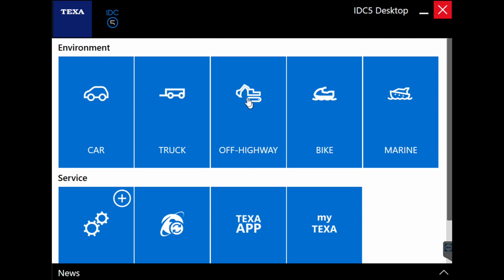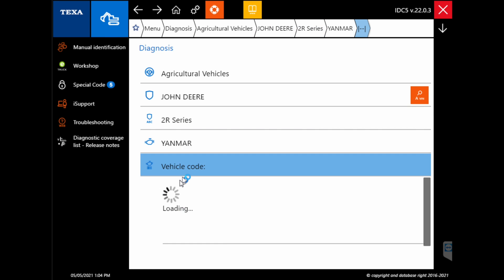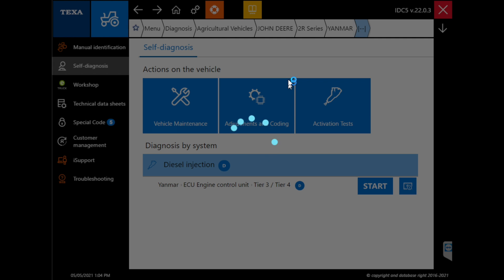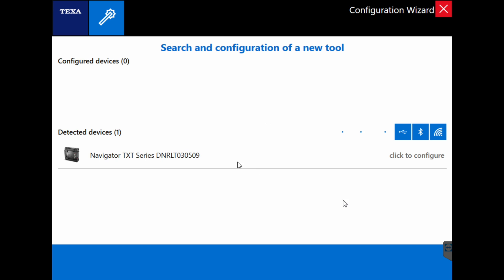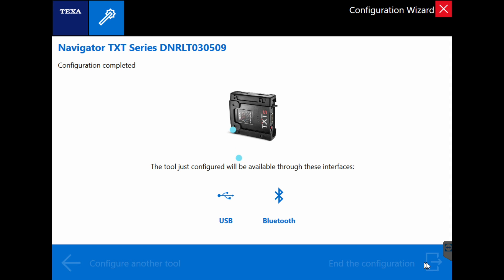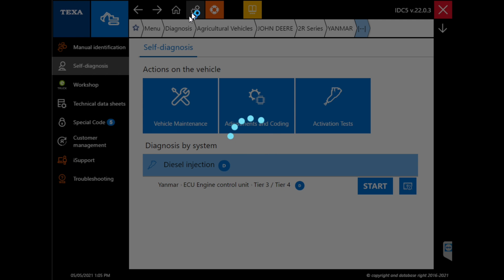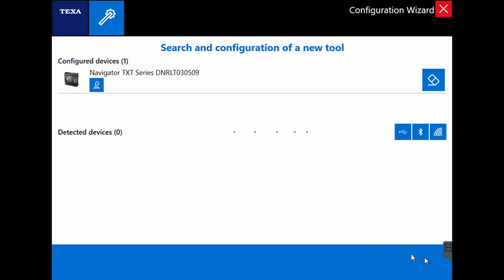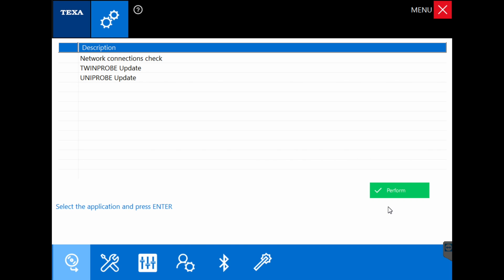How to pair TEXA Navigator TXT with TEXA Diagnostic Software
Recent versions of TEXA diagnostic software (TEXA Truck 51 and TEXA Off-Highway 22) have an updated process for pairing the Navigator TXTs diagnostic adapter to the diagnostic software.

Your TEXA dealer will typically configure your software upon installation but it's important to know how to pair the Navigator TXT because the software will lose the Bluetooth connection occasionally for a number of reasons.

TEXA has automated this procedure, previously you had to toggle the device on but now you just click on your Navigator TXT and TEXA configures the device for USB and Bluetooth communication.

Call J-Ball Electronics toll-free at 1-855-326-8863 and visit us any time you have questions about TEXA Diagnostic Software.